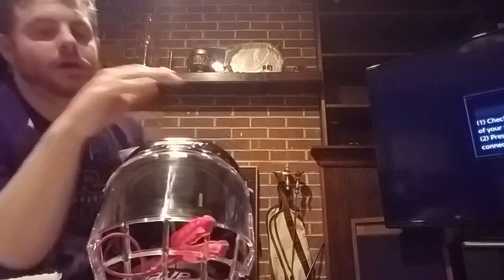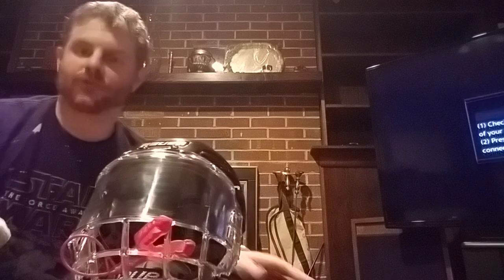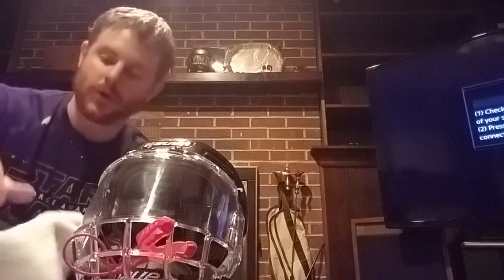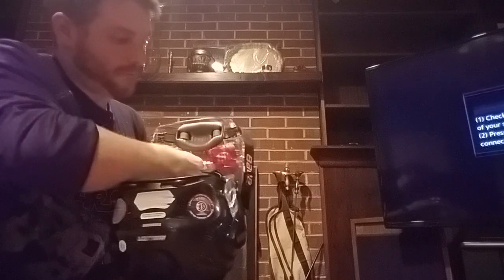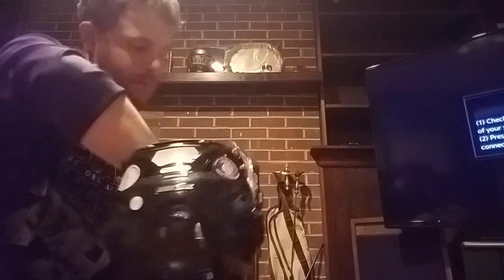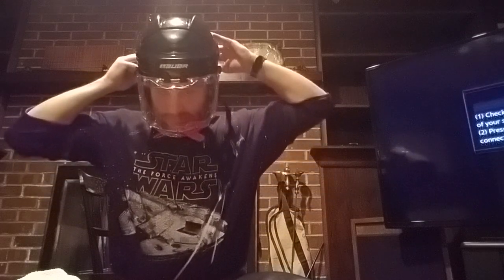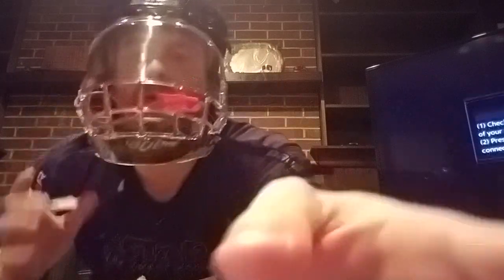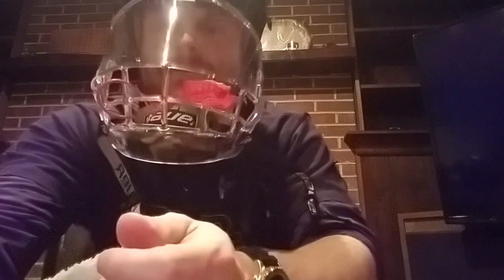How to keep your hockey Shield clear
How to keep your hockey shield from fogging up tip.